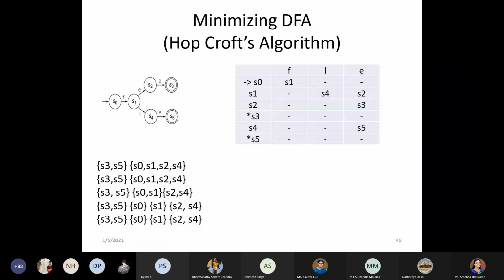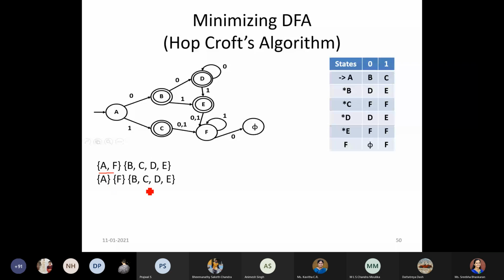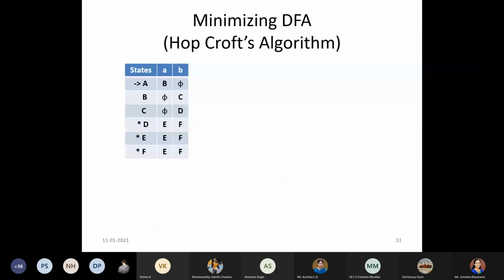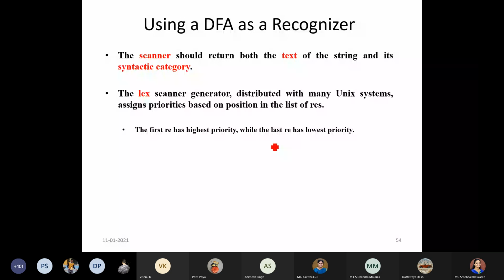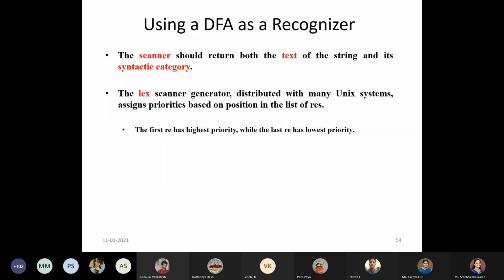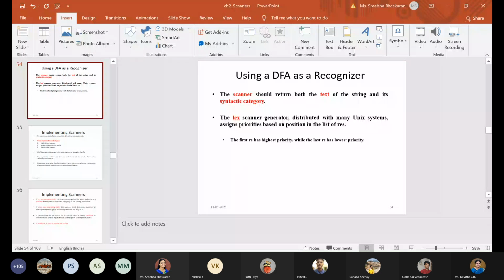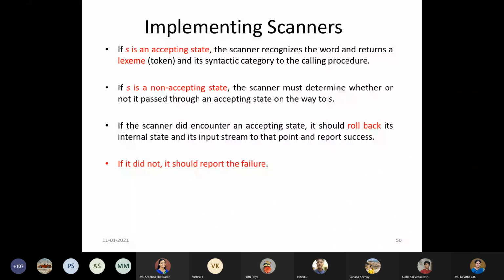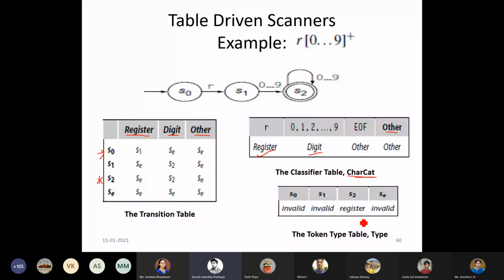CD Lecture 8